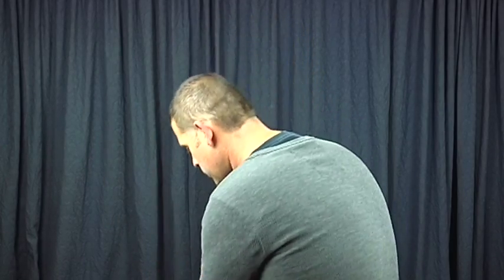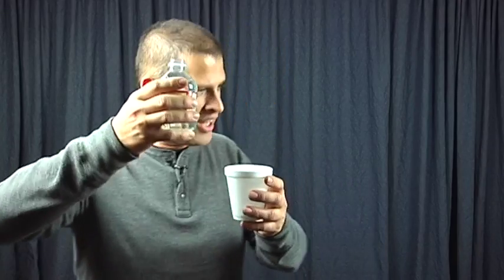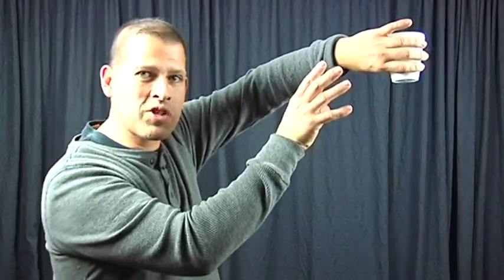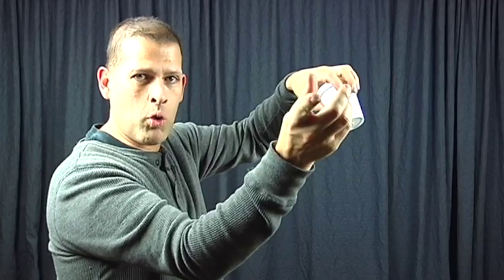Slush Powder Revealed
This video teaches how to use Slush Powder to share Biblical truth.